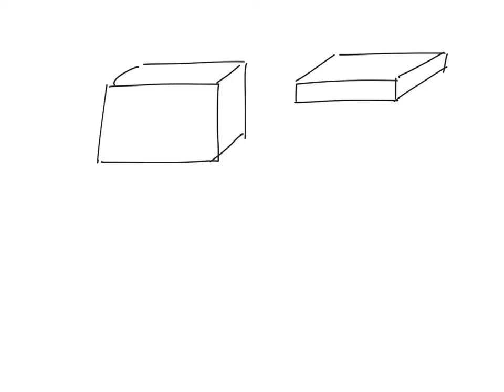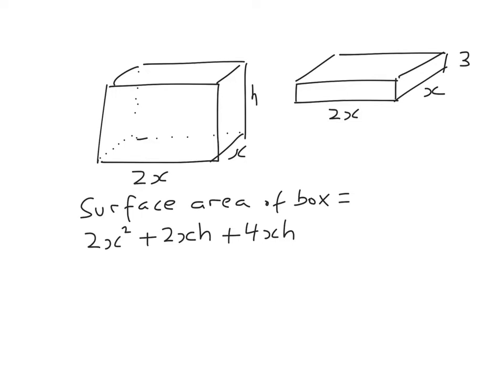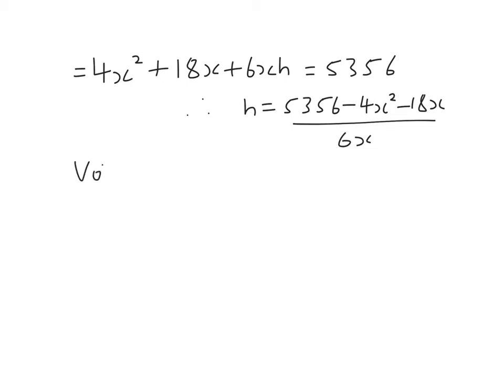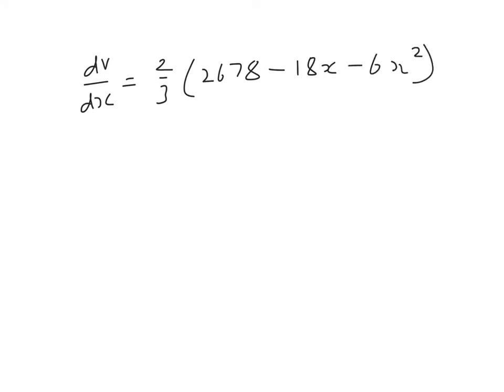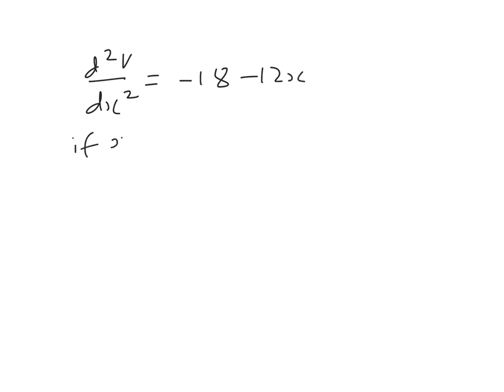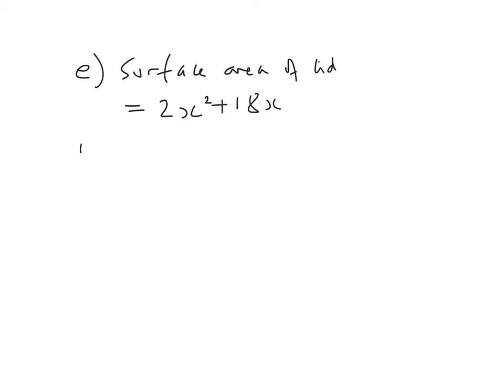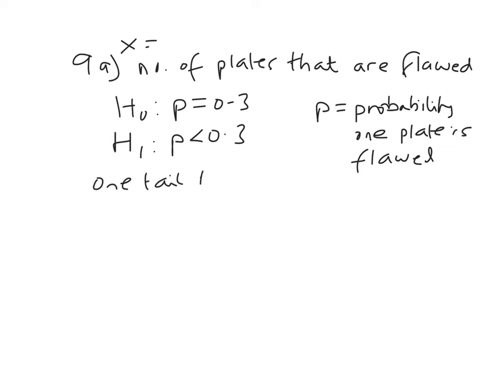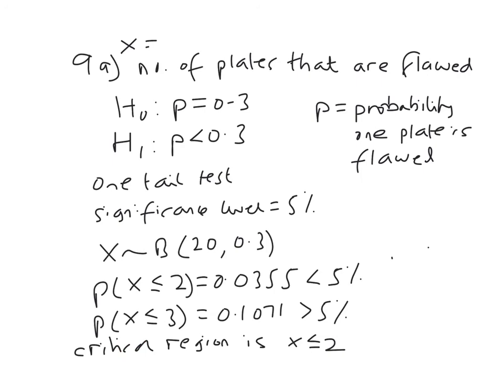Year 1 Mock Part 2